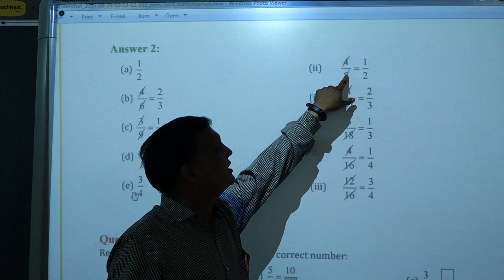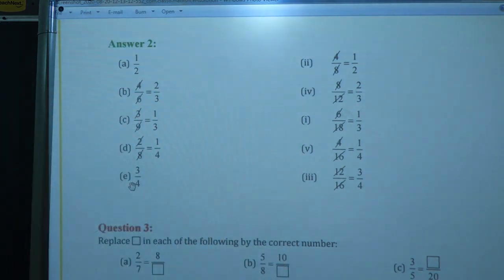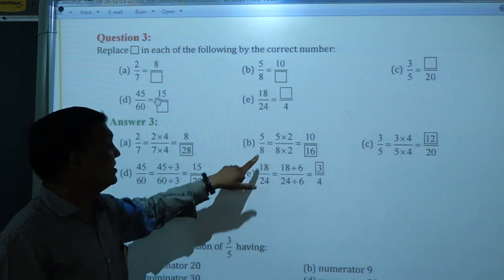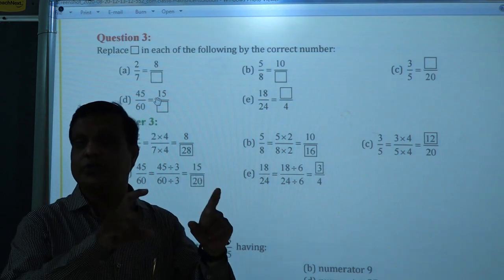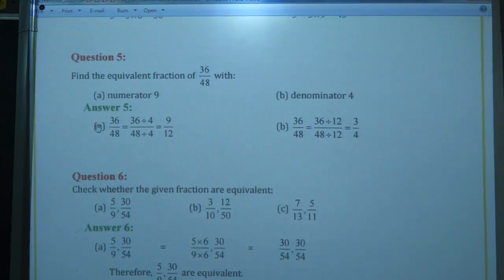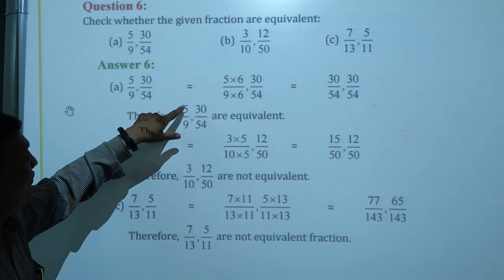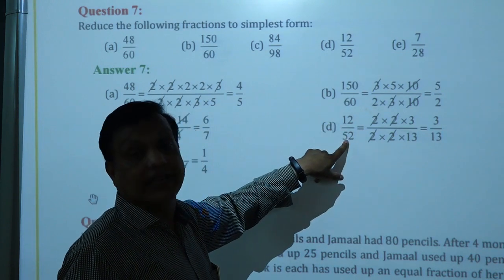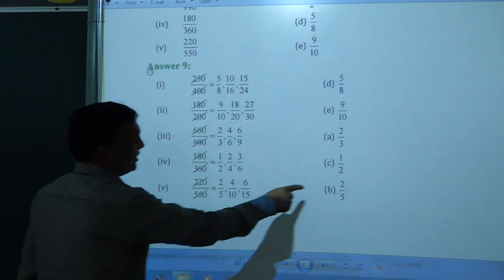Vinod Sangu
Fraction Ex no 7.3